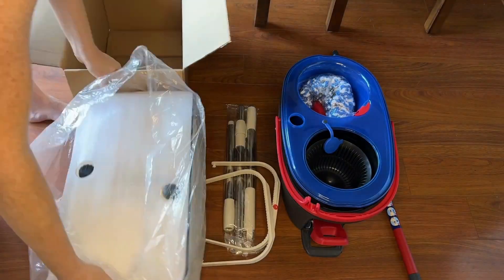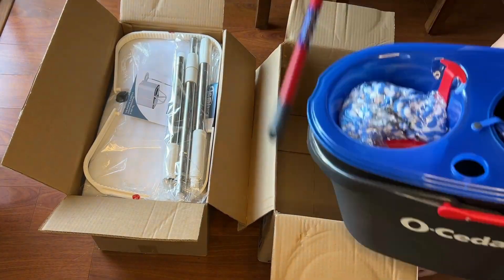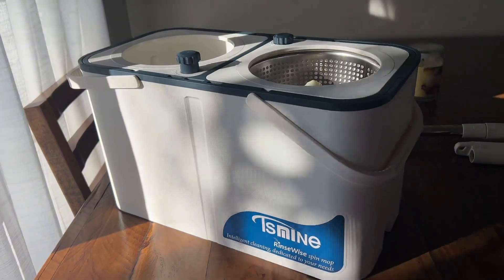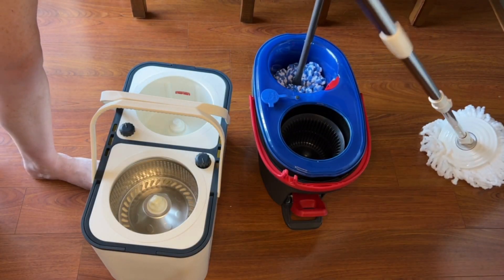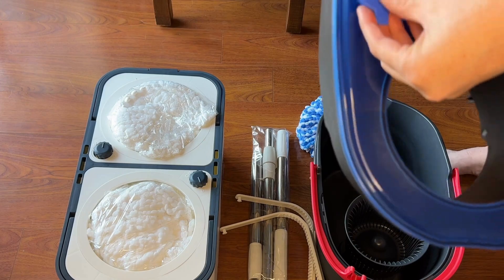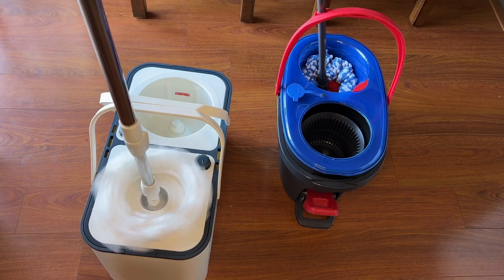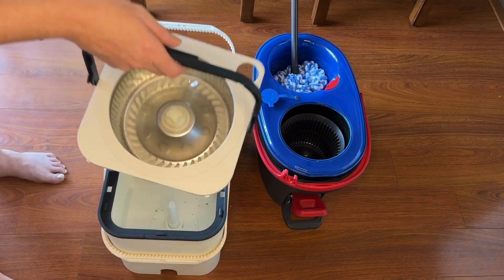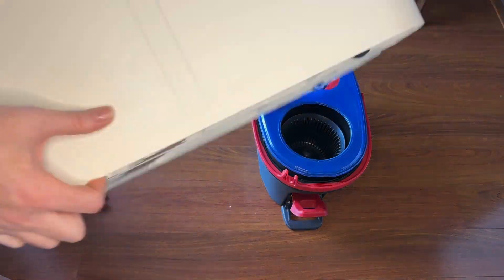Cleaning Revolution!Tsmine RinseWise Mop VS Ocedar RinseClean - Which Mop Conquers the Grime Battle?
Are You Tired Of Struggling With Mopping Chores? Join Our Showdown As We Unveil The Ultimate Spin Mop Champion!
The Ultimate Mop You Always Needed | Best Mop | Home Cleaning Tips | Tsmine Rinsewise Spin Mop VS Ocedar EasyWring RinseClean

TSMINE RinseWise
OCEDAR RinseClean